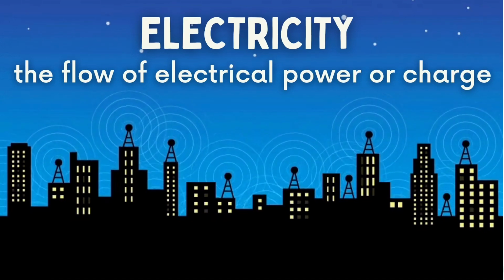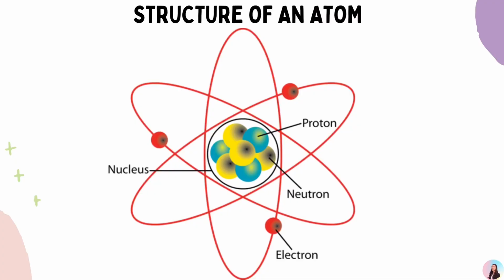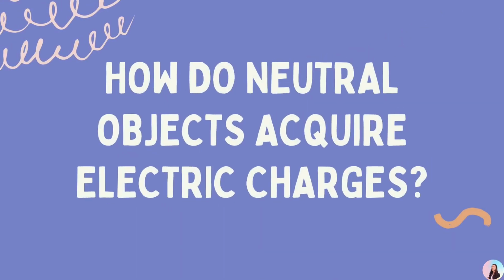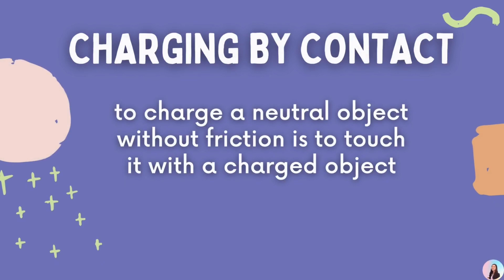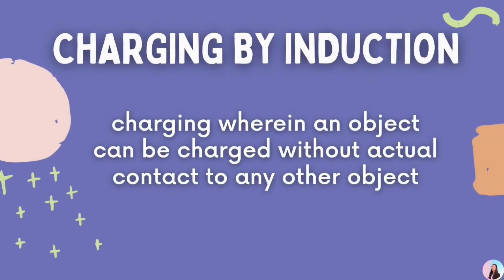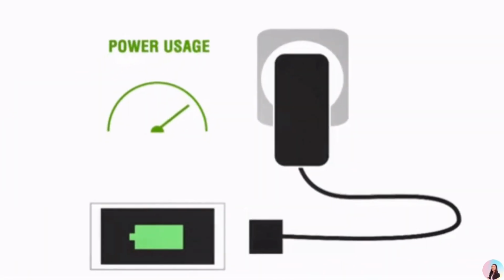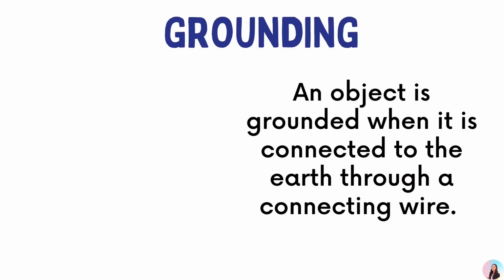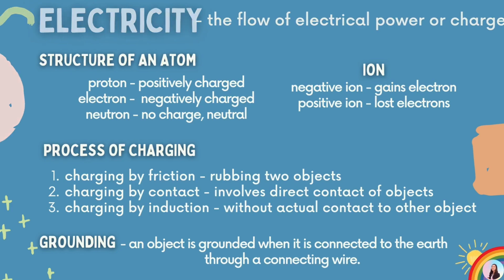ELECTRICITY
This video is a Science Tutorial about Electricity for Grade 7 Learners.

I hope you'll learn on this video.

Third Quarter – Electricity
DEPED MELC BASED VIDEO LESSON

Sources:

Asuncion, Alvie J., Maria Helena D.H. Catalan, Ph.D., Leticia V. Catris, Ph.D., et.al. Science Grade 7 Learner's Material First Edition. Pasig City, Philippines: FEP Printing Corporation, 2017, pg. 262-276.

Evangelista, Eden V., Gloria L. Follosco, Adora S. Pili, and Rosario L. Sotto. Science in Today’s World 7. Quezon City, Philippines: Sibs Publishing House, Inc., 2016. pg. 214-226.

Laurente, Jomar Aries T., Ryan John G. Garcia, Faith Celeste B. Ole, Von Anthony G. Torio, and Arnie C. Osabel. Science for the 21st Century Learner 7. Makati City, Philippines: Diwa Learning Systems, Inc., 2015. pg. 276-291.

Allas, Ian Mark F., Allen A. Espinosa, Aloysius D. Lorenzo, and Bonifacio V. Navarette.  Discover Science 7. Makati City, Philippines: Diwa Learning Systems, Inc., 2013. pg. 252-258.